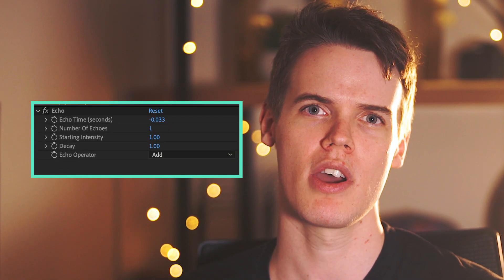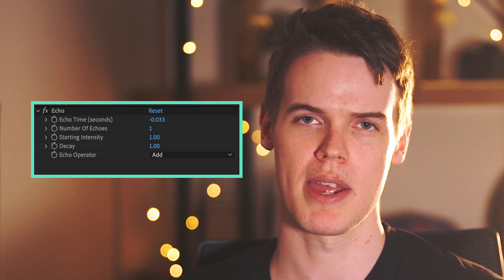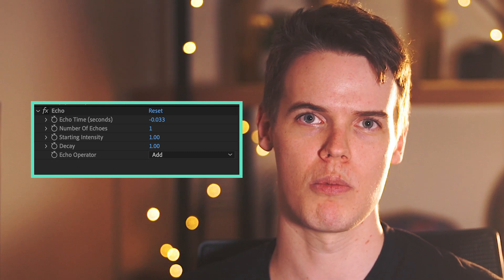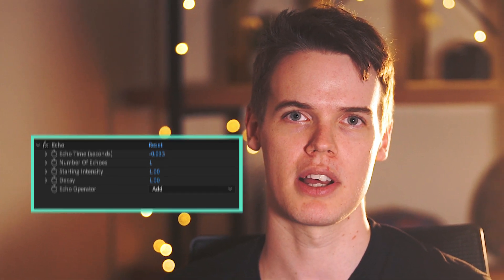Create Quick Custom Smears or Motion Trails In After Effects - Cartoon Moblur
Creating quick and custom smears in after effects doesn't have to be tricky, today we talk about Cartoon Moblur a plugin to create quick and customizable smears in your motion graphics.

Cartoon Moblur behaves similarly to default motion blur except aesthetically it is much more suited to flat, minimal, 2D and cell styles. The blur is generated based on your transformation animation.

The following can be customized:

- Shutter angle (length of the blur)
- Color (fill or gradient ramp)
- Number of samples

Cartoon Moblur takes the echo effect from adobe after effects, and gives you more and tighter controls for creating the perfect trail, smear, or. well, echo!

These trails are similar to tutorials by School Of Motion, and Jacob Richardsons video "How To Get Tighter Smears In After Effects" but without the extra steps, and more options to customise.

SOCIAL